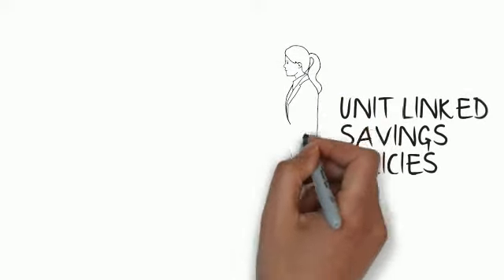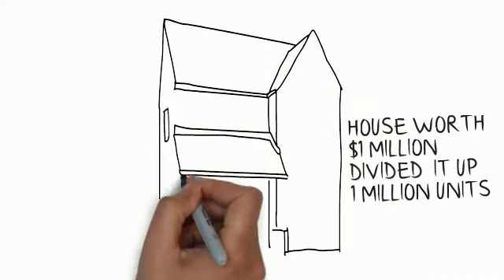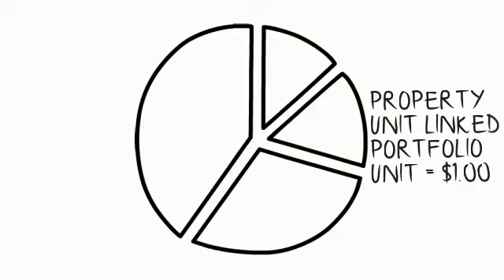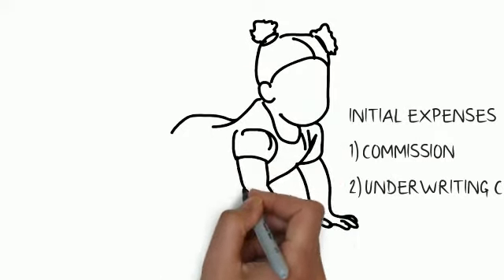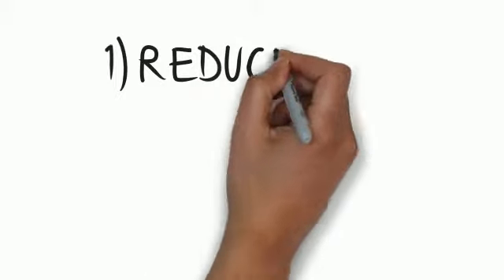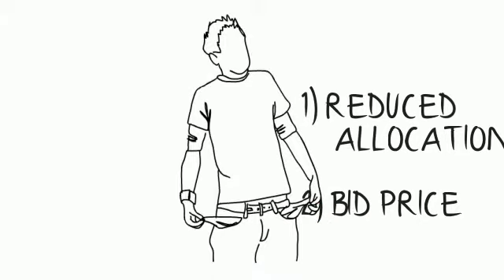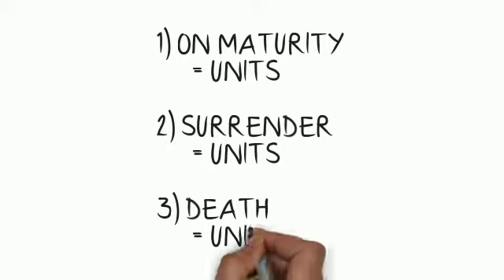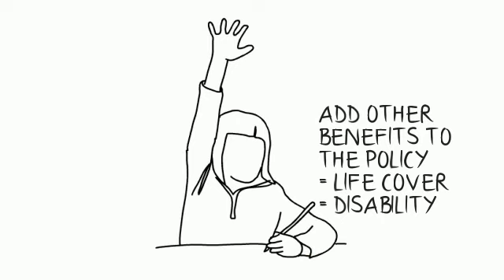LECTURE 7 UNIT LINKED SAVINGS POLICIES